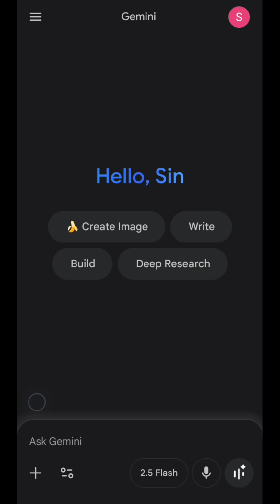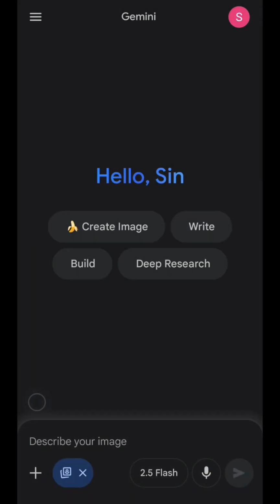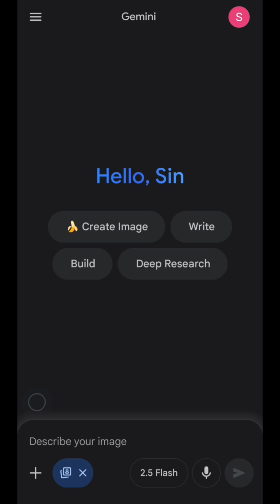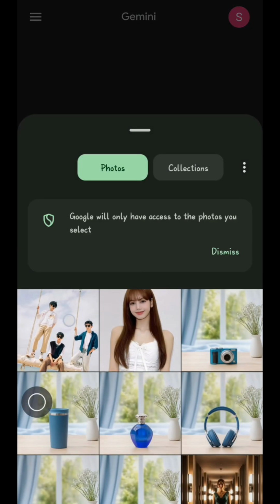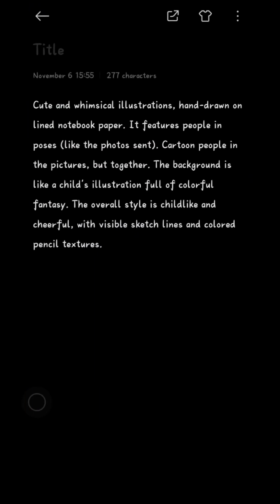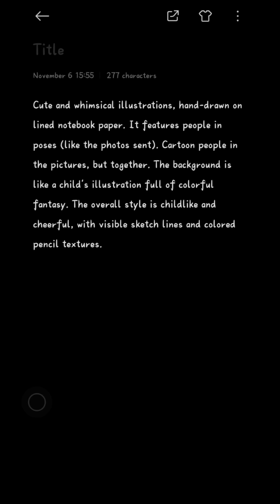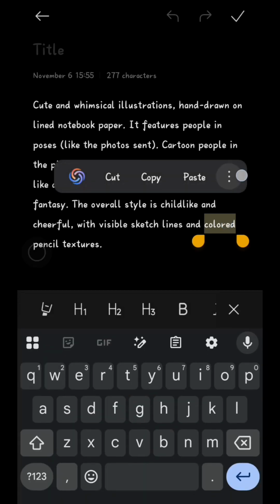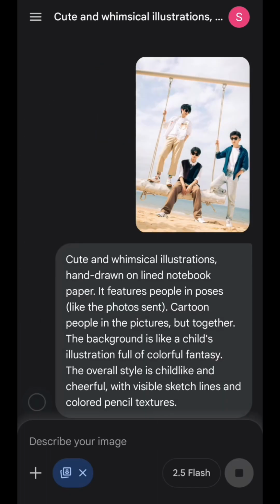How to Make Childlike Sketch Style in Google Gemini | Turn Photos to Doodles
Learn how to turn any photo into a trending childlike sketch style using Google Gemini. This step-by-step tutorial shows you how to use the newest image creation features inside Gemini, upload your portrait, and use a prompt to transform your pictures into colorful, hand-drawn kids book style doodles with a notebook background without needing extra apps.

0:00 Introduction to Childlike Sketch Effect
0:18 How to Open Google Gemini and Access Image Creation
0:46 How to Upload Your Photo for AI Editing
1:08 How to Write and Use Prompts for Sketch Magic
2:22 Viewing the Final Childlike Sketch Results